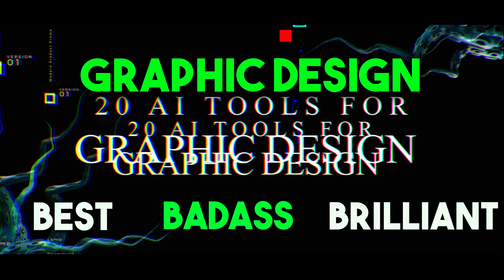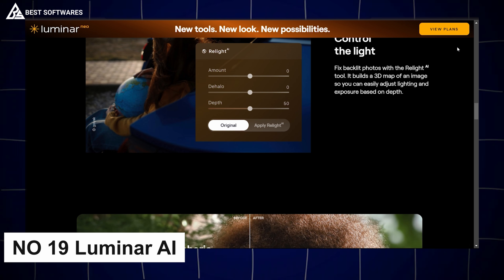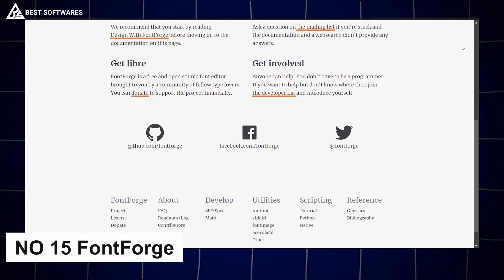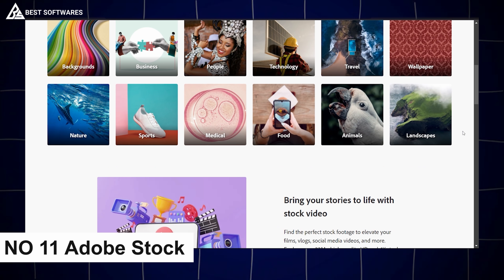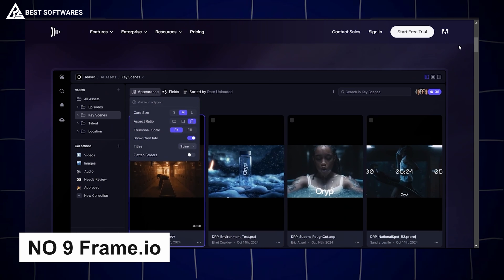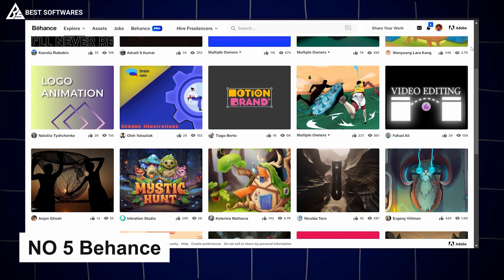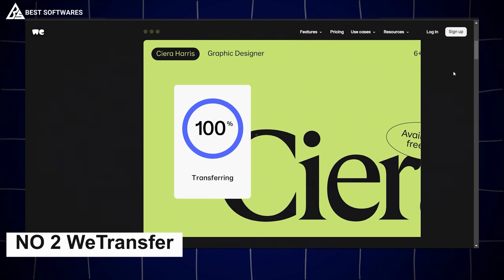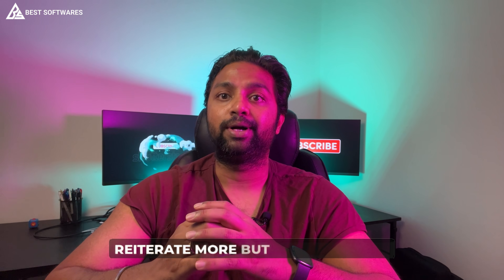20+ BEST Graphic Design AI Software Tools, Apps & Platforms—2025's Ultimate List (Free & Paid)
- Top 20 Free BEST Graphic Design AI Software Tools, Apps & Platforms in 2025

- Stay ahead in 2025 with the **ultimate list of AI-powered graphic design tools**! 🚀
- Discover **20+ of the BEST AI graphic design software, apps, and platforms**—both **free & paid**. 💡
- Learn how these cutting-edge tools can save time, boost creativity, and revolutionize your design workflow. 🎨

- A detailed breakdown of the **best AI graphic design apps** and platforms for professionals and beginners. 🖌️
- Insight into **free vs. paid tools**—find the perfect match for your budget and projects. 💸
- Tips on leveraging **AI tools for designers and digital artists** to create stunning visuals effortlessly. ✨
- A comprehensive review of the **most creative AI design apps of 2025**. 📚

- **Graphic designers** looking to enhance their skills with AI-powered tools. 🧑‍🎨
- **Digital artists** wanting to explore innovative ways to create and design. 🌐
- **Creatives & professionals** seeking the best free and paid graphic design software. 💼
- Anyone curious about the **future of graphic design** in 2025! 🔮

👉 Don’t miss out on this **must-watch guide** to the top AI tools and apps—your **ultimate 2025 resource**! 🚀

📩 Newsletter Alert!

🎥 Join the Best Softwares Family!

🎉 Your Gift/Surprise Awaits! 🎁

💡 How to Access Your Gift?
1️⃣ Go to the link above and Add 1 Quantity 🛒
2️⃣ Click View Cart 🛍️
4️⃣ Checkout with your details and get instant access to your ultimate gift! 🎁🚀

🔗 Resources from the Video (Weekly Updated!)

🌍 Work with the Best Global Digital Marketing Agency! 🚀

🌟 Welcome to Best Softwares! 🌟

🎯 On this channel, we bring you the latest & greatest:
✅ Secret AI Software 🤖
✅ Powerful Business Tools 📊
✅ Digital Websites 🌐
✅ Phenomenal Platforms 🚀
✅ Amazing Apps 📱